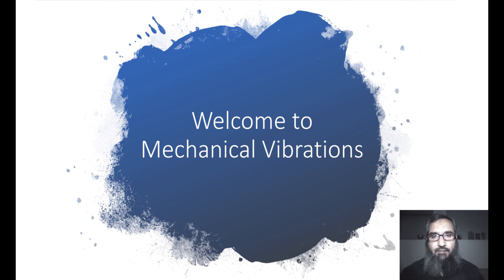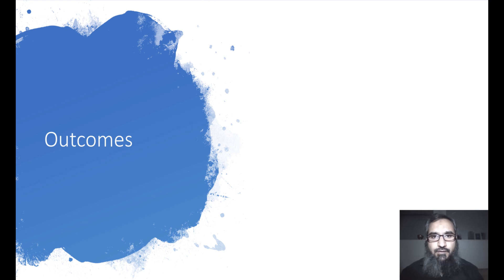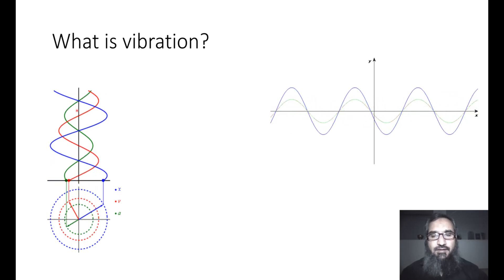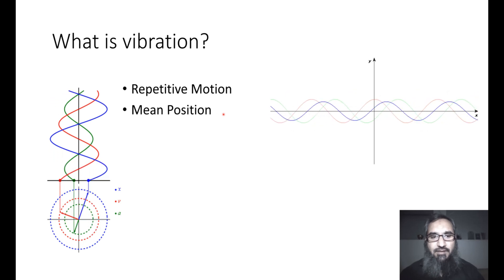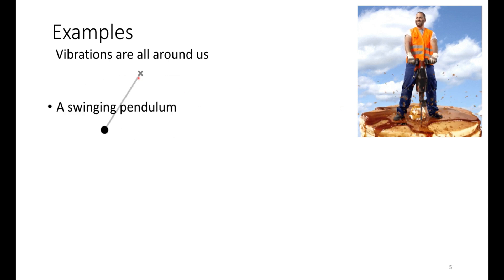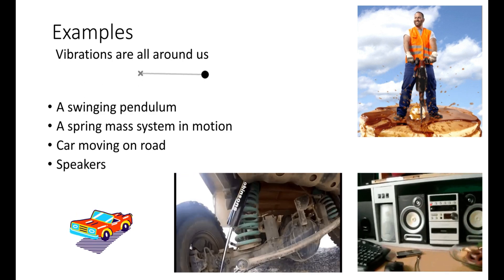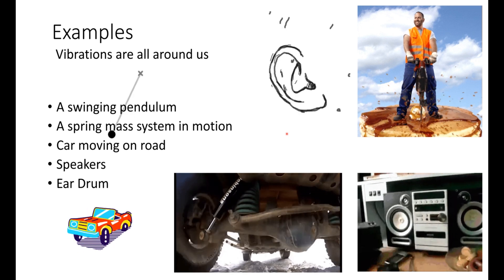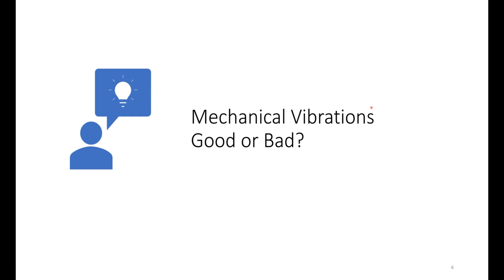1-1 Mechanical Vibrations | Introduction | Definition & Examples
1-1 Mechanical Vibrations | Introduction | Definition & Examples.
This video will give you introduction to mechanical vibrations along with its definition based on repetitive to and fro motion about the mean position.
It also gives examples from everyday life related to vibrations. Examples include concrete breaker, pendulum, mass spring system, car on roads, suspension of vehicle, ear drum of human ear,  music or sound speakers etc.

Knowledge of dynamics is preferable for carrying on the course on mechanical vibrations. However, the enthusiastic students can still get the grip with little concentration. Normally, the effective application of course is for those who already have concepts related to dynamics of machinery.

This lecture series is for course of Design of Mechanical Vibrations  (ME417) taught to final year students of Mechanical Engineering at GIK Institute of Engineering Sciences and Technology, Pakistan

It can benefit maintenance and design engineers as well.